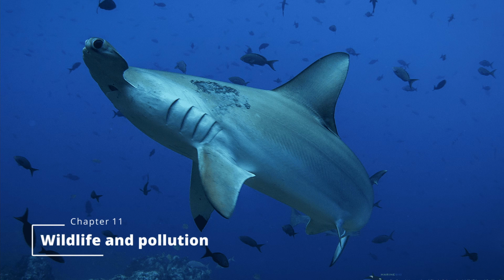Essays on Wildlife Conservation: Chapter 11 - Wildlife and pollution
Chapter 11: Wildlife and pollution

INTRODUCTION
The loss of biodiversity has been called by E. O. Wilson the “folly for which our descendants are least likely to forgive us.” This chapter will review the concept of biodiversity and then describe general patterns in the global distribution of vertebrates and the reasons why we are losing biodiversity so rapidly. The purpose of the chapter is to give some indication of what we humans stand to lose if we let present trends continue. We start by giving some definitions of biodiversity, then discuss species diversity, focusing on vertebrates, followed by a discussion of species numbers in relation to biogeography. The final section of the chapter is devoted to extinction, the loss of biodiversity.